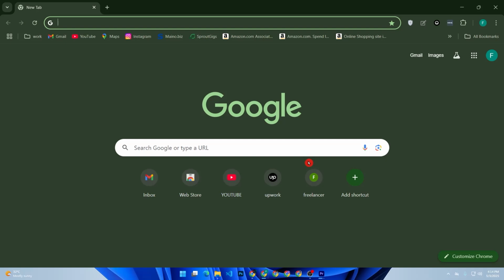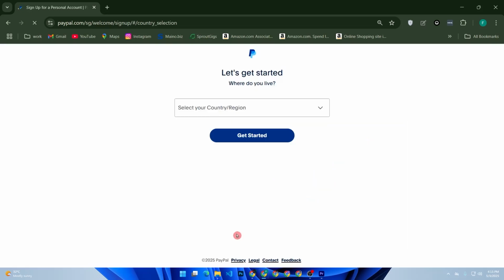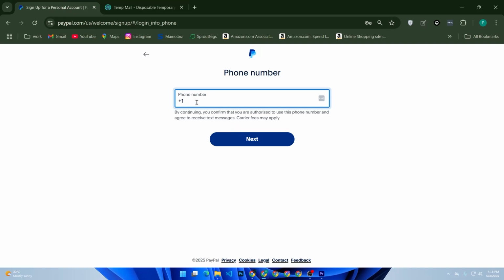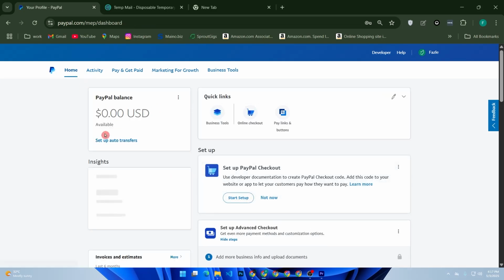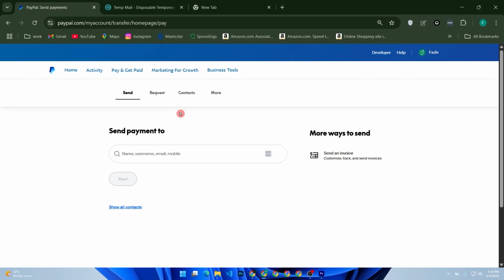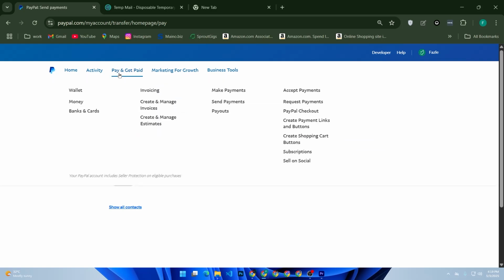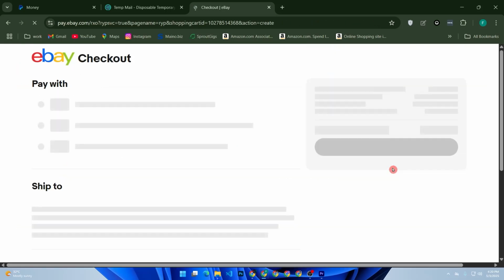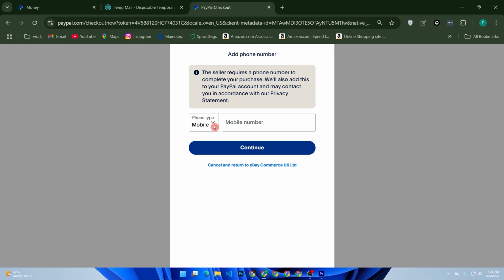How To Use PayPal - 2025 (PayPal Tutorial for Beginners)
In this video, you will learn How To Use PayPal easily and securely for online payments. We cover setting up your PayPal account, linking your bank or card, and sending or receiving money worldwide. Whether you want to shop online, transfer funds, or manage your PayPal balance, this guide shows simple steps to get started. Learn about PayPal fees, buyer protection, and tips for safe transactions to make the most of your digital wallet.